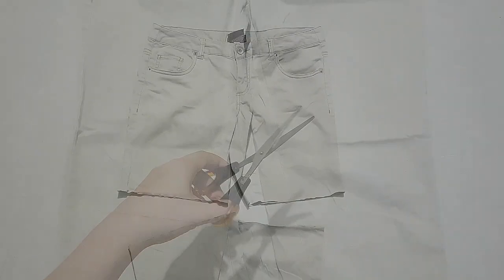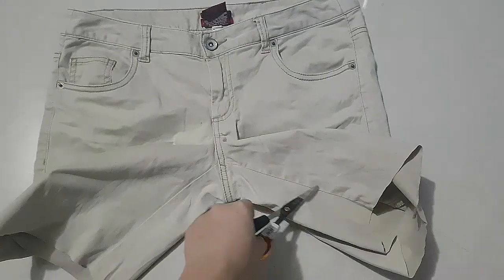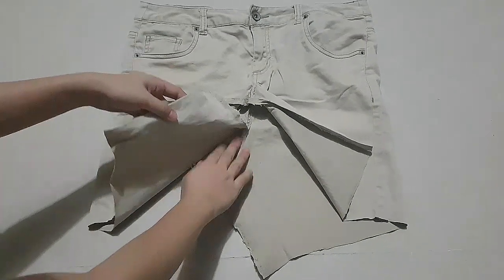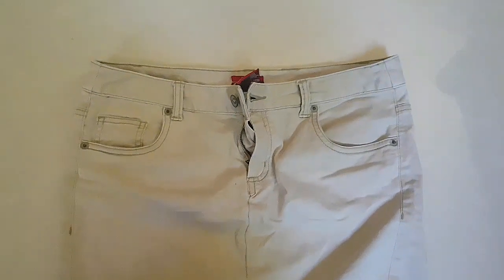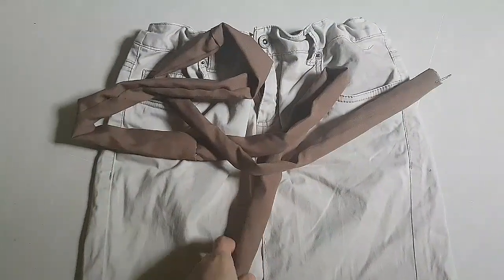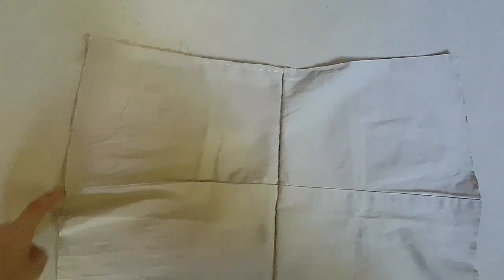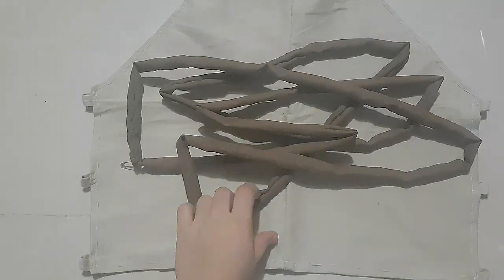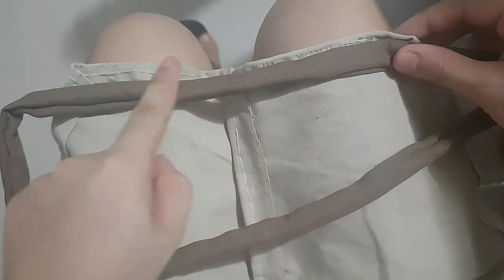Thrift Flipping Pants into Sexy Terno (Crossback Cropped Top & Mini Skirt)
Todays vlog, is all about how I thrifted my mother's old pants. The process took 2 days before I achieved my desired design.

I really hope it inspires you to do yours.

Keep safe and God bless you 😘